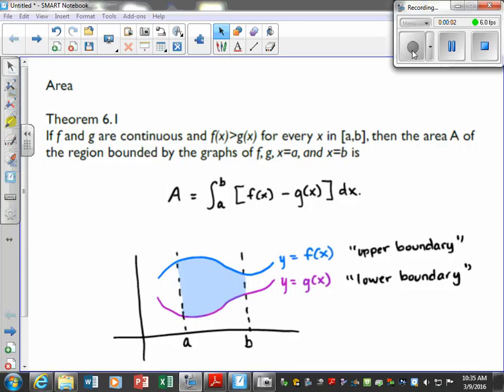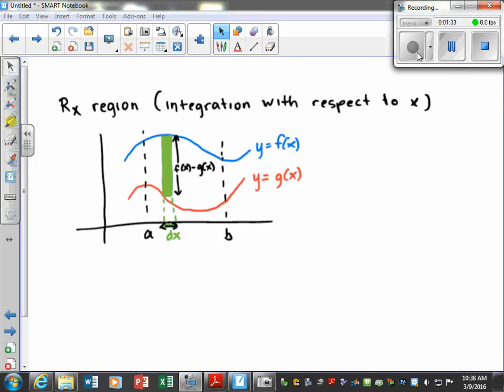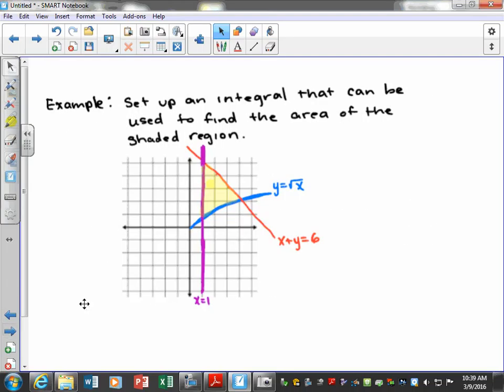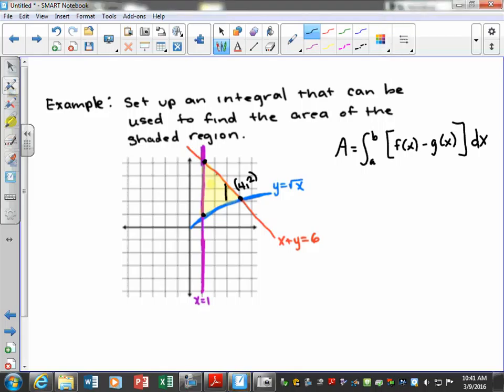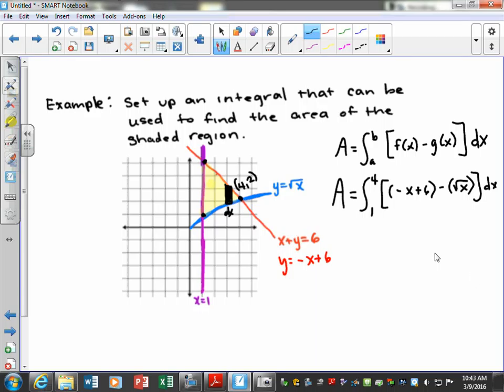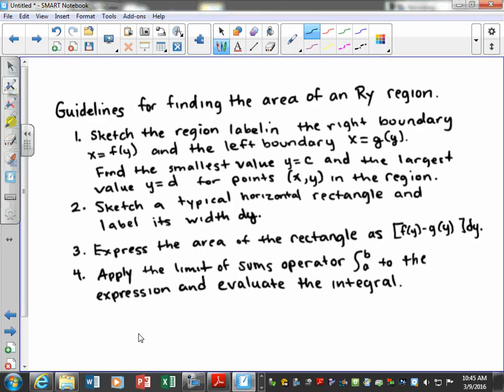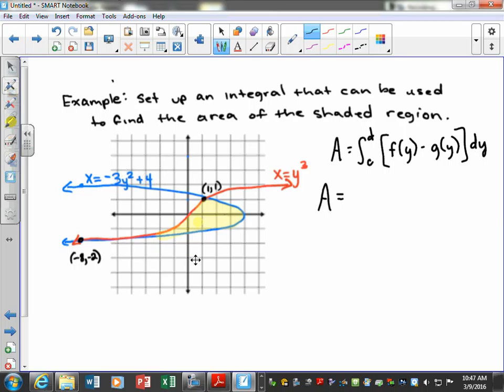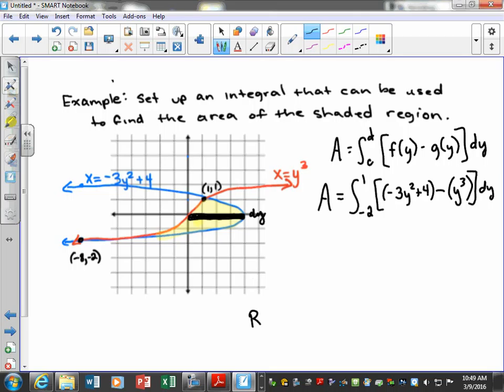Area Part 1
Section 7.1 Area (6.1)